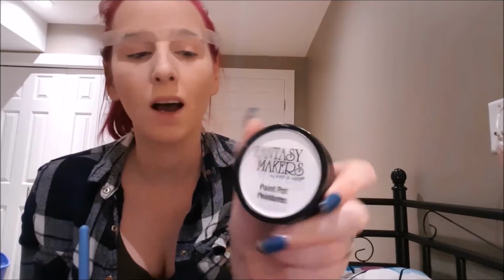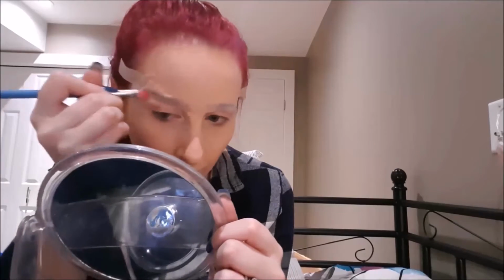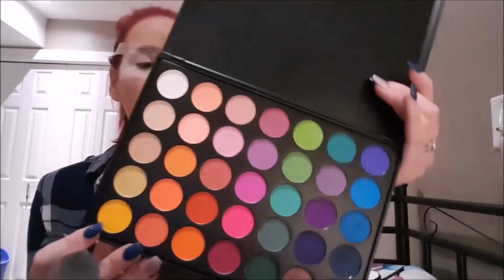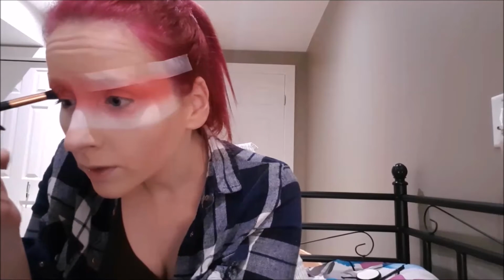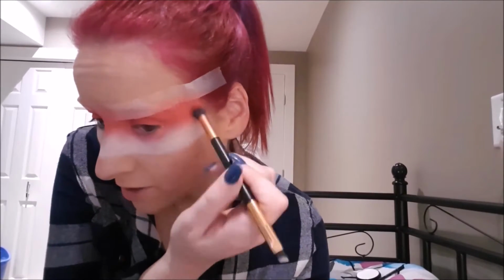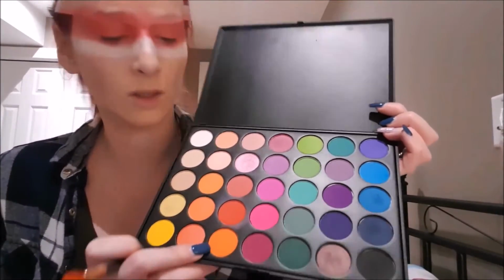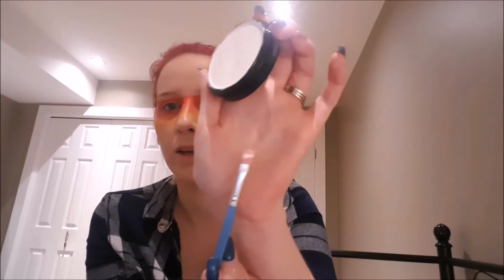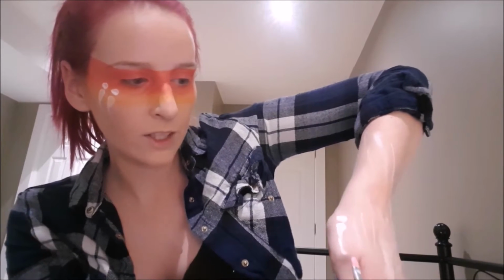Tribal Warrior Halloween Makeup Idea -Tutorial + Bloopers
Tribal Warrior Halloween Makeup Tutorial + Bloopers!
Very first tutorial so please be kind, i have learned a lot from this one and I am sure my next one will be an improvement!

Products used:
Colour Transition: Morphe 35B Palette
Base for Colour transition + Anywhere you see white - Wet'n'Wild Fantasy Makers Paint Pot
All black lines and dots: Wet'n'Wild Black eyeliner

Lashes: L'Oreal Telescopic Mascara
Eyelienr: Essence Liquid Ink Eyelienr
Brows: Anastasia Beverly Hills Dipbrow